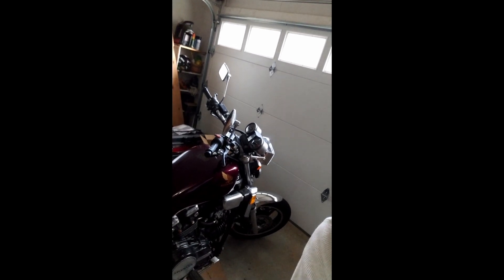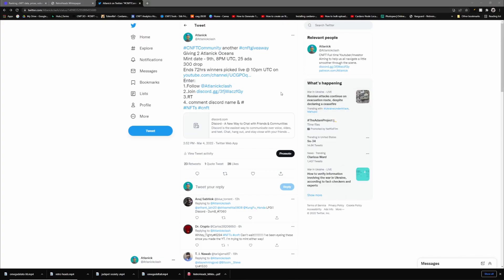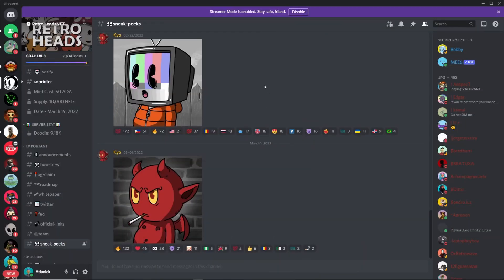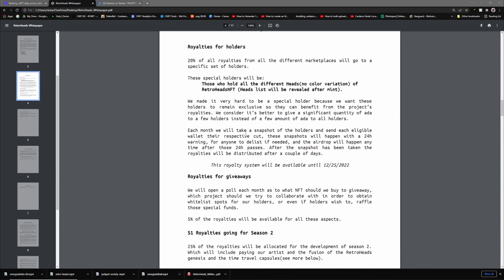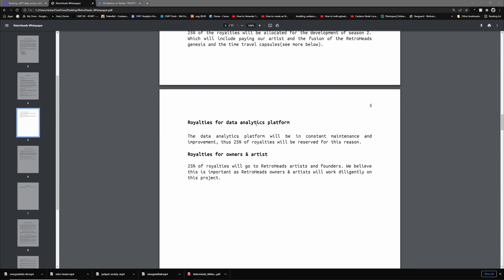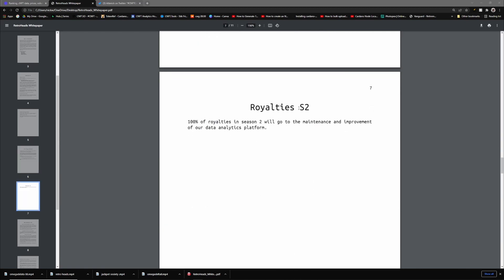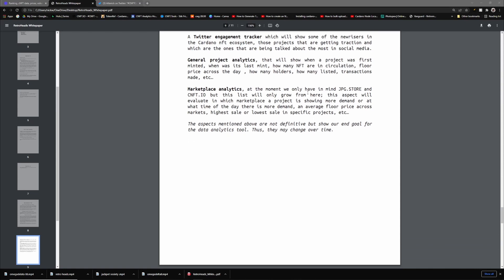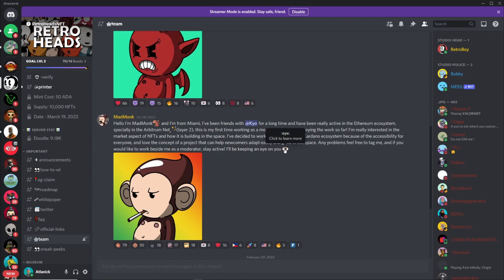CNFT - Data Analytics Platform for CNFTs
It is about time we start seeing some more Ethereum implementations coming to Cardano.
RetroHeads plans to create the tool I believe most of us have been needing whether we knew it or not.

Remember to get outside and get some perspective. Many projects many people, little time. Enjoy it while it's here.

Atlanick Ocean artist:
BlindGirl socials -